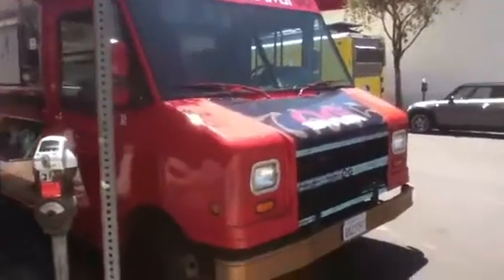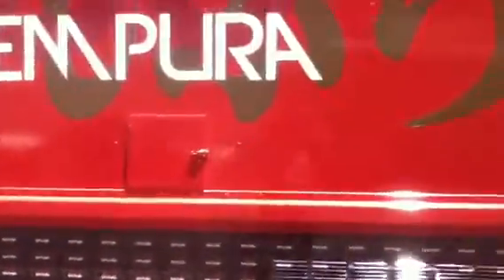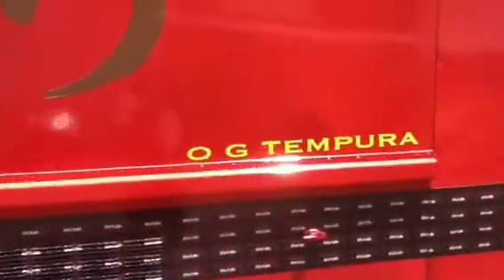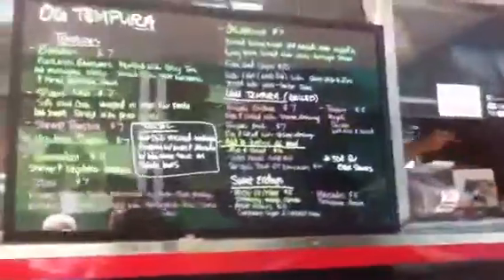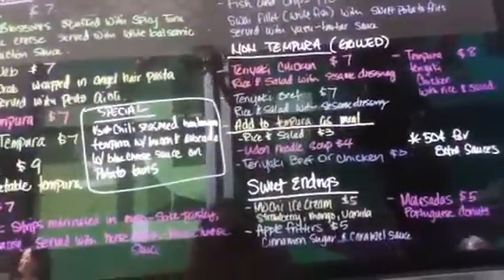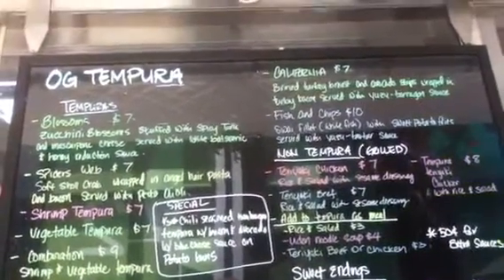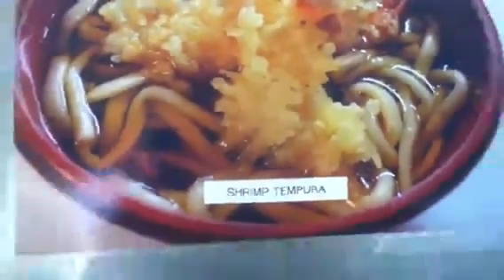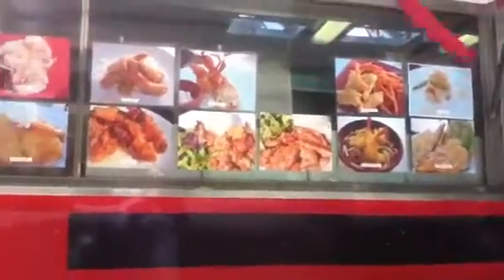O.G. Tempura truck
Mobile tempura